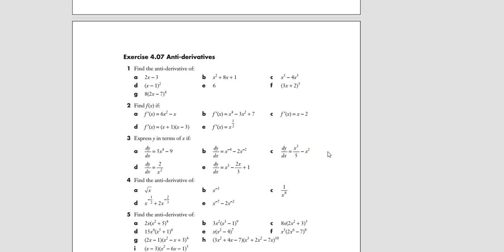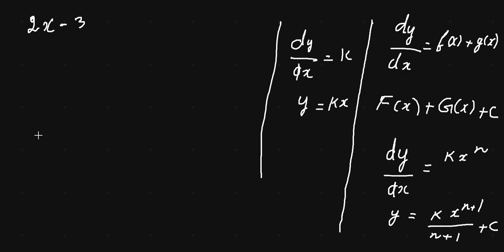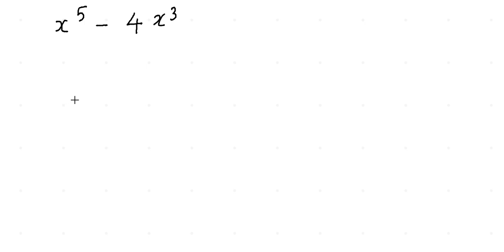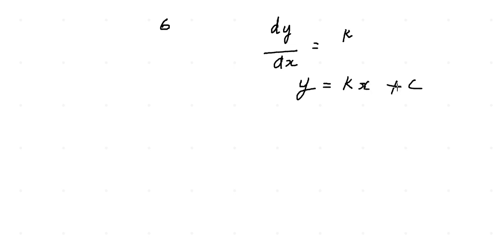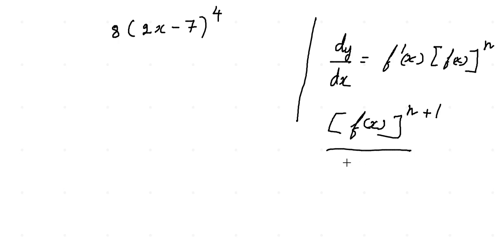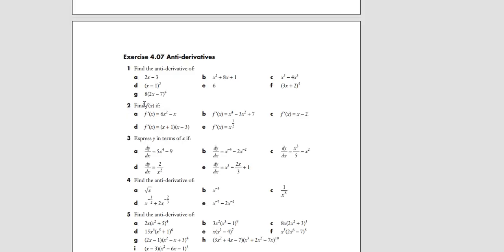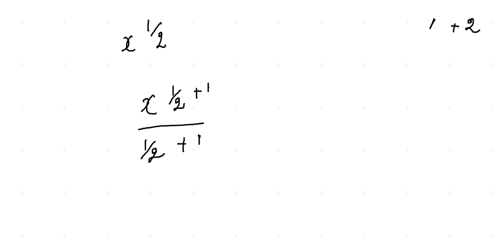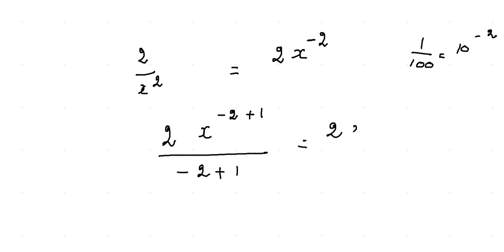Anti-derivatives - problem - 1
Basic anti-derivative problems